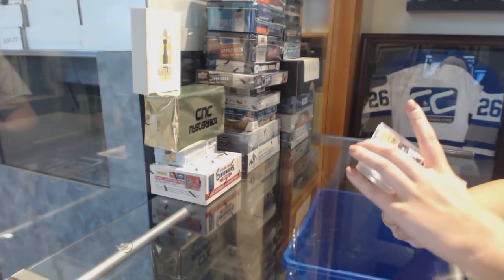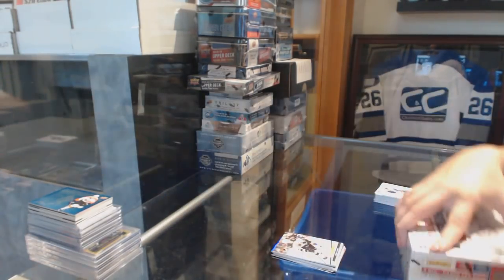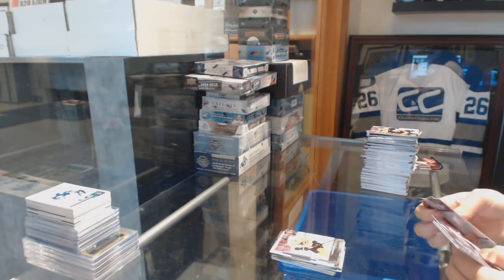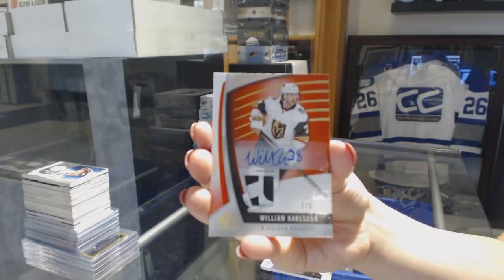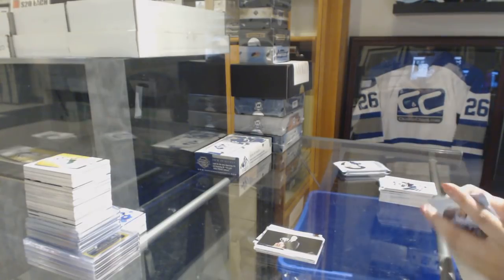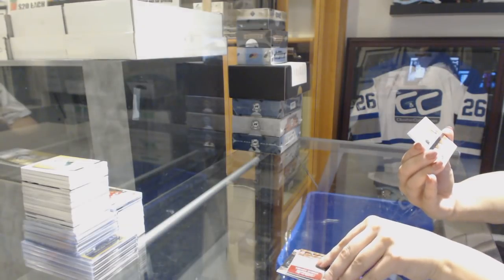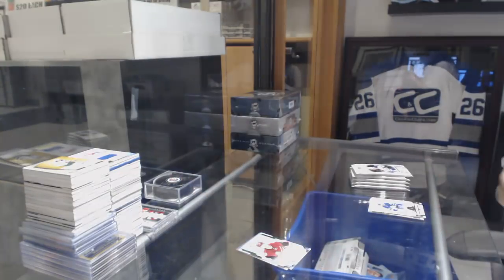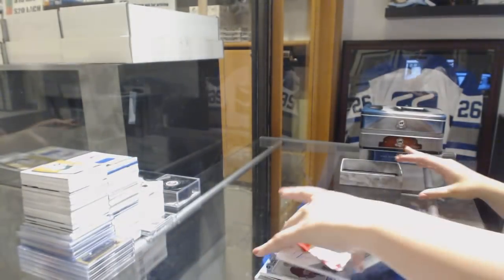Special Sunday Night Monster Hockey Box Break With The Cup, Premier & More! - C&C GB #8721